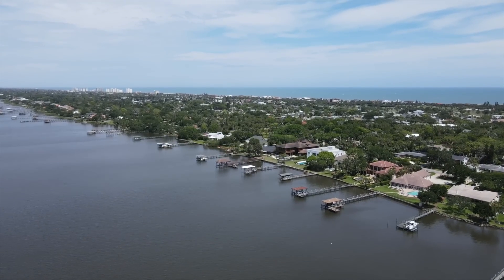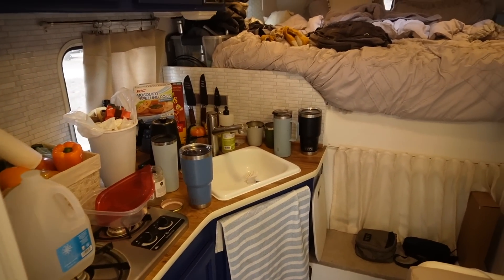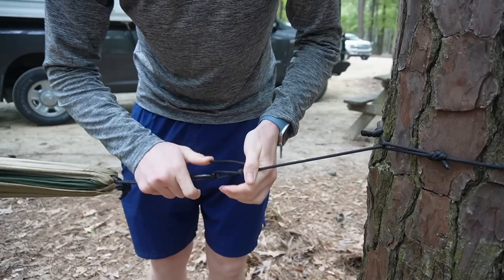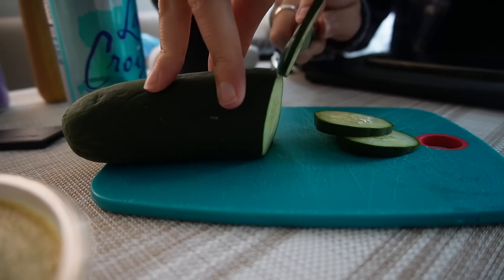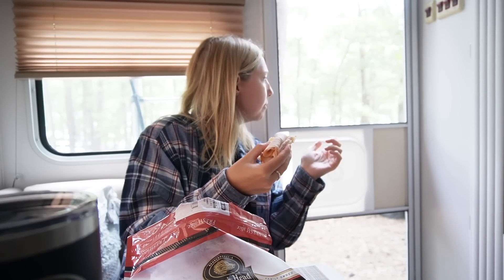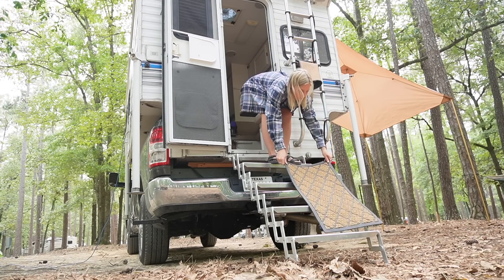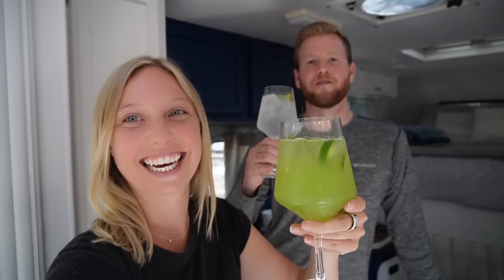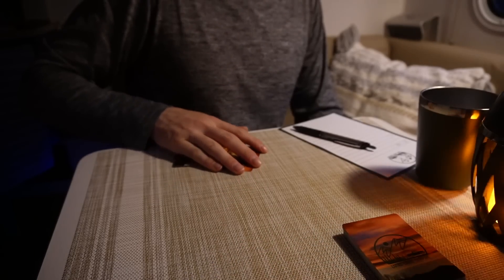Living In A Truck Camper Isn’t Glamorous - A True look At Full Time RV Life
While there are so many upsides to traveling the country with your best friend, the constant movement adds up quickly. Just as people take a Saturday off, or unwind with a movie during the evening, we were in desperate need of a reset.

We hope you’ll enjoy this look into what life looks like when you’re not out on some beautiful adventure. Sometimes, these are the best type of days. Thank you all for being here!

Hope you have a LARGE day!
Connor & Amelia

Amazon Storefront